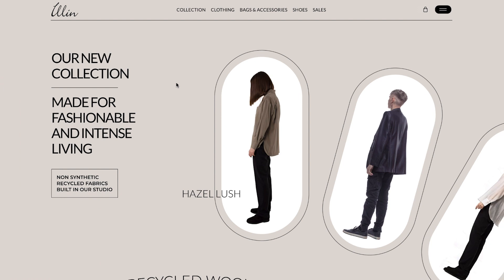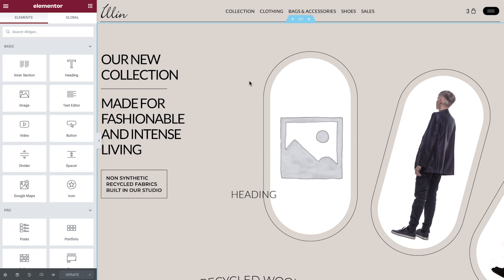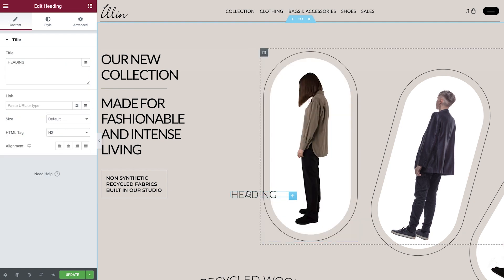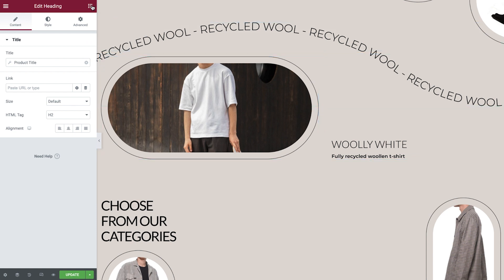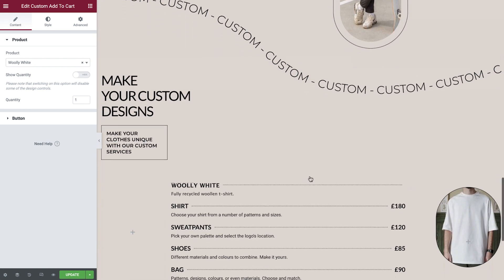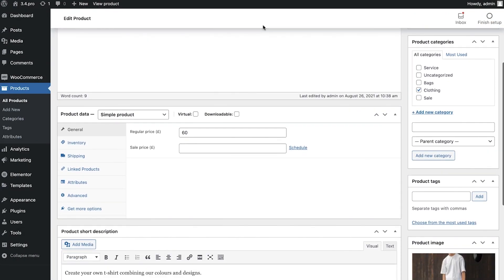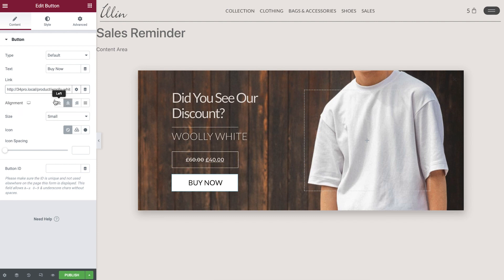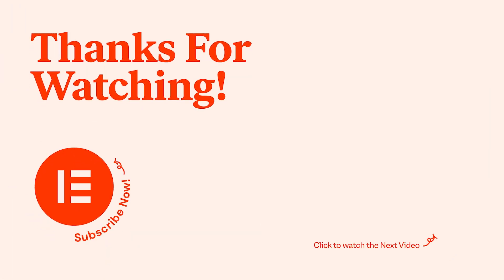How to Use Dynamic WooCommerce Tags in Elementor [PRO]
In this tutorial we’ll learn how to use Dynamic WooCommerce Tags to display products or services anywhere on your website. Any changes you make to the product’s details will reflect everywhere it’s displayed on your site, making it easier to showcase amazing products and increase your sales!

The tutorial will cover:
✔︎ Draw product details and content dynamically in widgets
✔︎ Create product showcases including Add To Cart widgets for easy purchases
✔︎ Display products in popups to increase sales

00:00 - Dynamic WooCommerce Tags Intro
00:42 - Draw Product Details & Content Dynamically in Widgets
01:42 - Create Product Showcases Including Add To Cart Widgets
02:39 - Price Changes & Product Sales Update Everywhere Across Your Site
03:43 - Display Products in Popups to Increase Sales